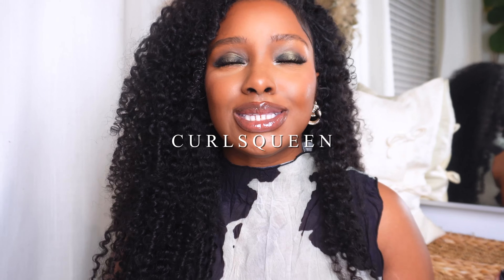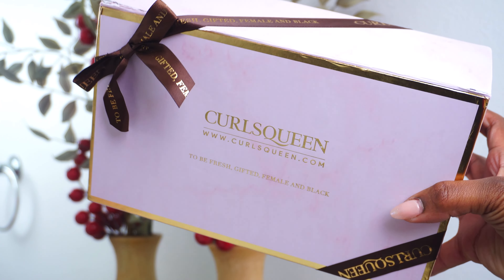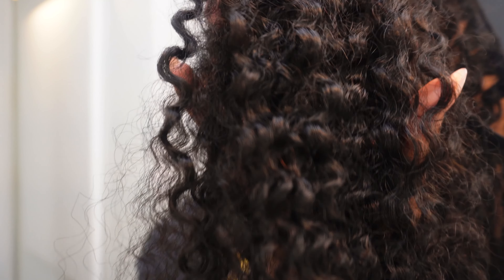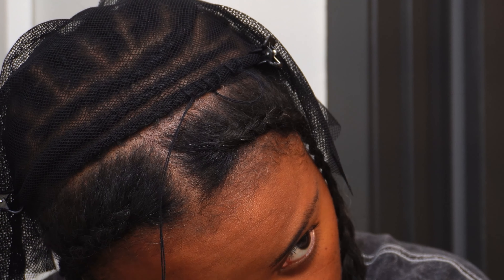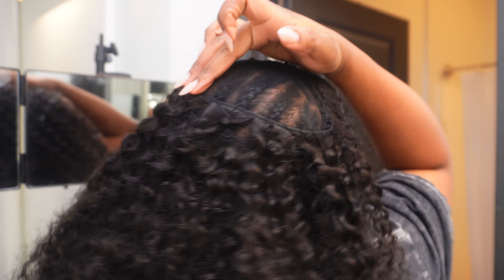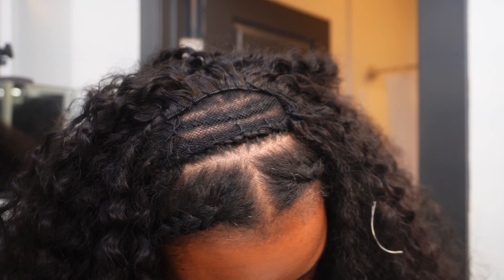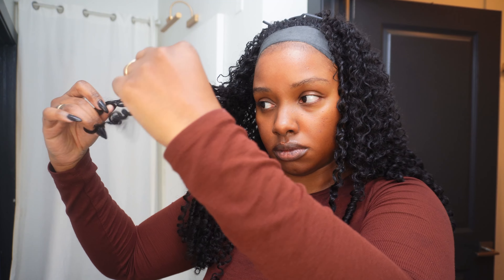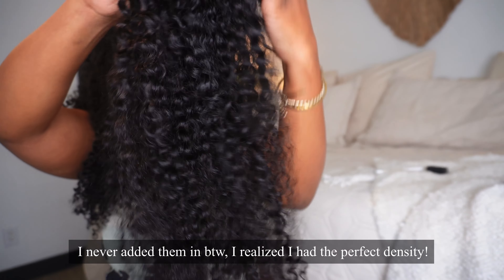Kinky Curly DIY Flip Over Sew In | ft Curlsqueen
If I had a signature look this would be it! Please enjoy this video🥰💙💙

I am wearing 24 inches Water Kinky Curly Bundle Weft hair from CURLSQUEEN.
√ Luxurious Upgrade 150 Grams/5.3 ounces per bundle
√ Easy styling & Hold curls very well
√ Longevity: at least 1 year with proper care and maintenance
√ Hair can be colored and bleached
√ Double wefted hair extensions
√ Tangle free and minimal shedding with proper care
Connect with Curlsqueen :

💙TIME STAMPS💙
0:00 Intro
01:37 Hair Details
02:44 Braid Pattern
03:01 Sew In
09:09Styling and Blending
12:46 FAQ

Free Music for Videos 👉 Music by Fred beats - Foi Um Sonho Só